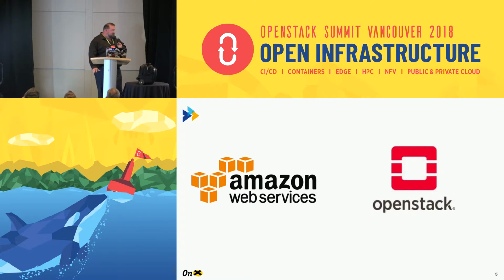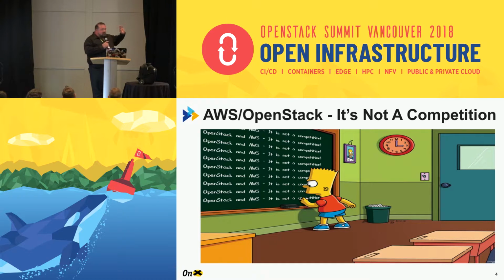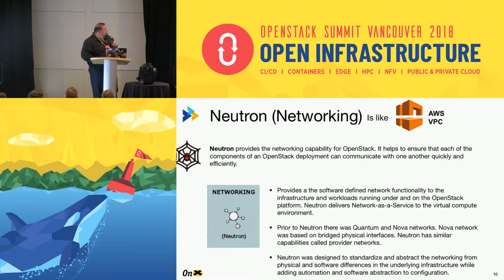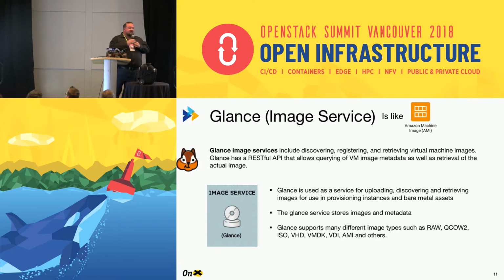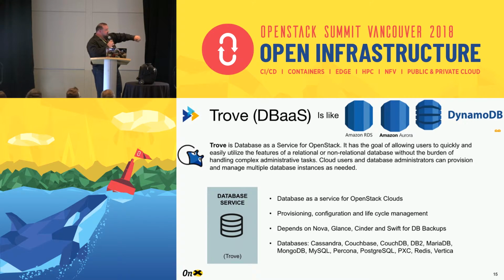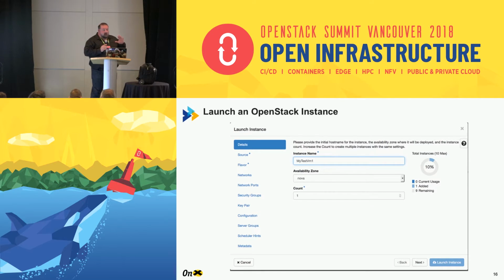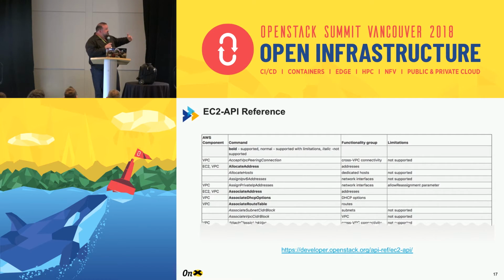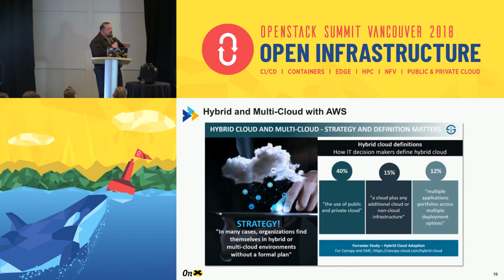OpenStack for AWS Architects - Similarities, differences and bridging the gap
Many times when we as architects only use one tool, like a carpenter with only a hammer, everything looks like a nail. Adding OpenStack to the toolbelt opens up a whole new world of possibilities and solutions for on-premise cloud challenges. In this presentation, we will bridge the two platforms by making direct connections from OpenStack projects to AWS products and discuss the commonalities and differences in product features and architecture. We will dive into the ways both platforms solve c